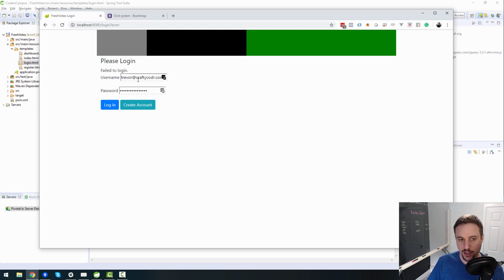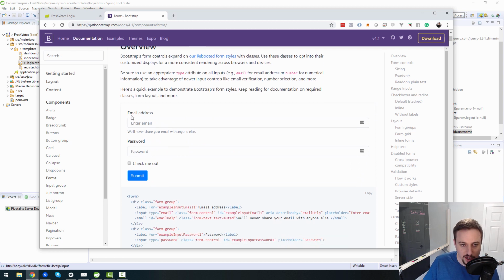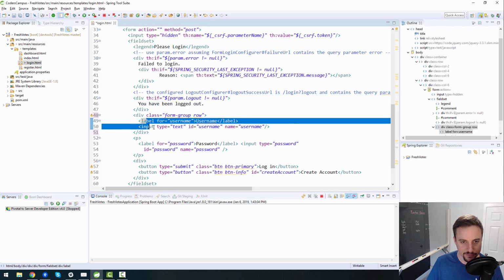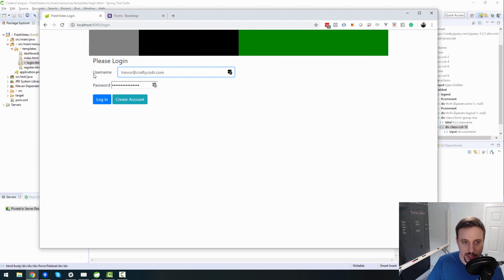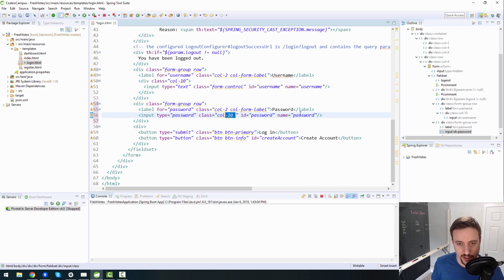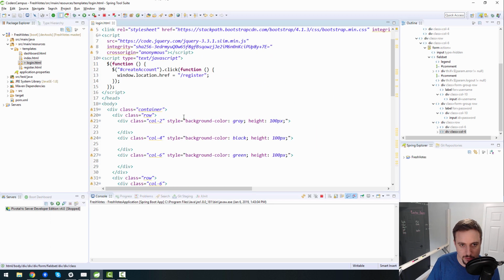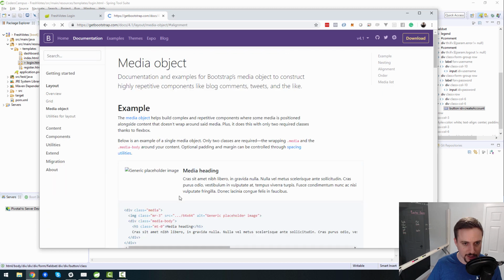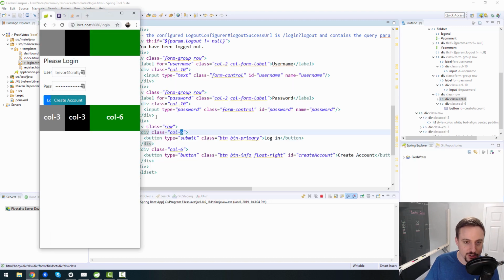FreshVotes 22 - Bootstrap Form Groups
In this lesson, we will dive into "form groups", which is a way to present form elements (such as label and text boxes) in a mobile-friendly way.